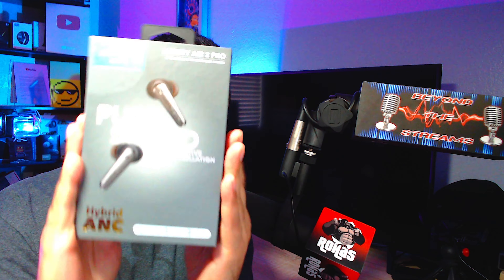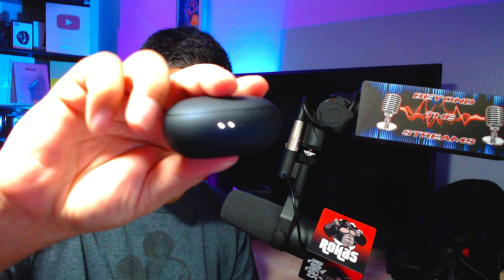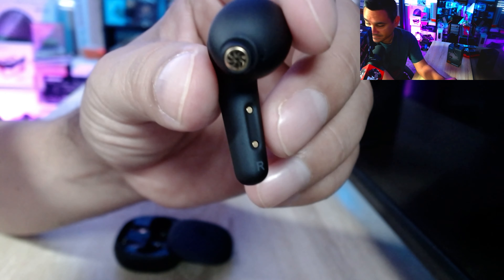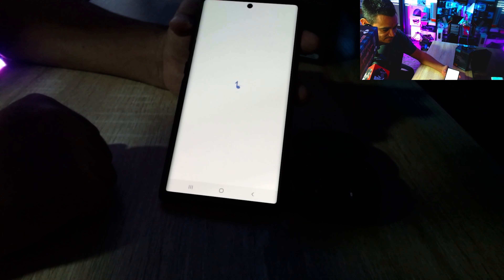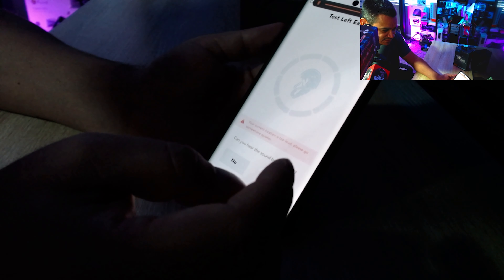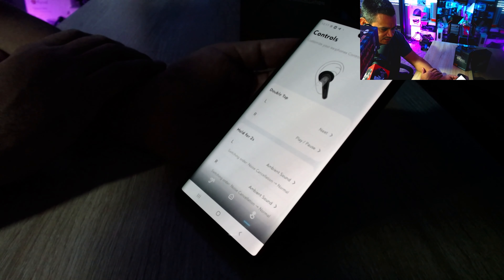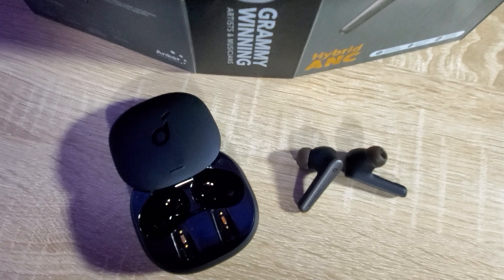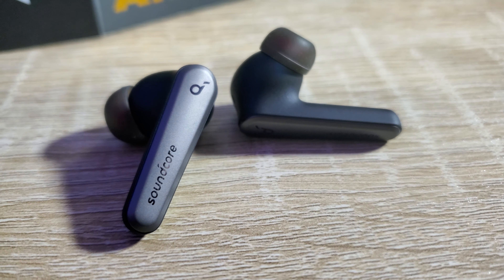Pro Earbuds ONLY $130??? Anker Soundcore Liberty Air 2 Pro AMAZING